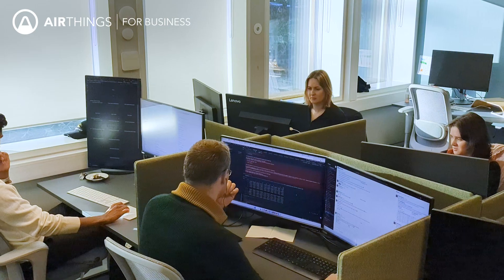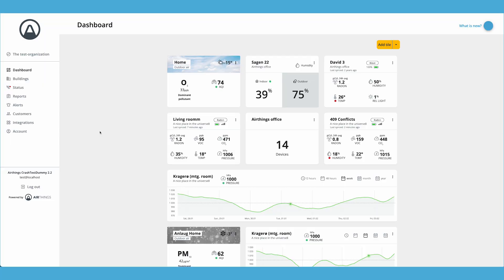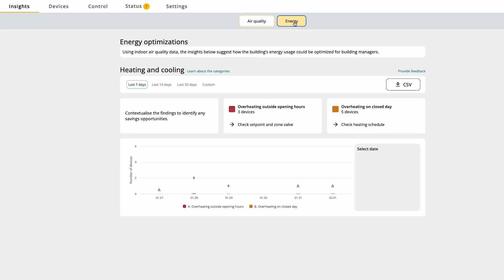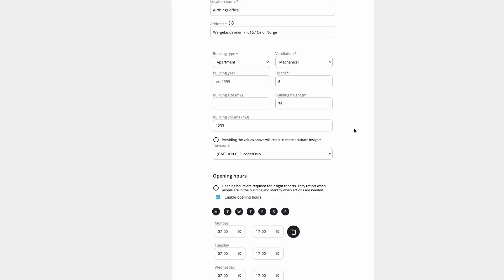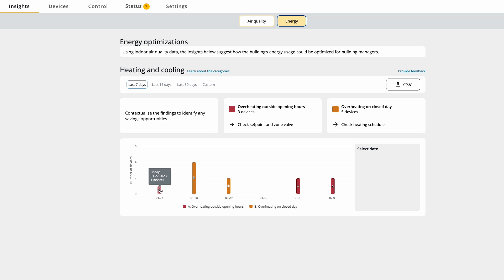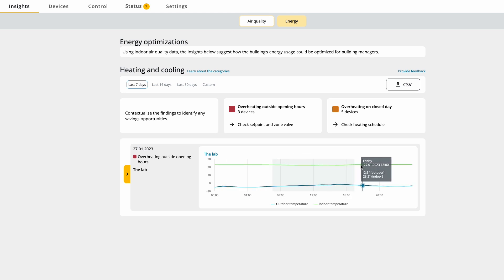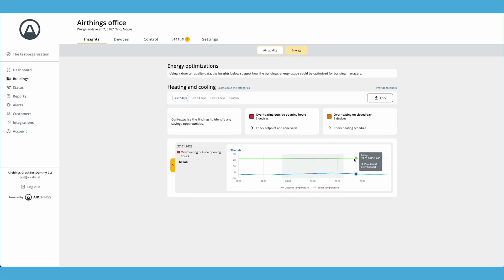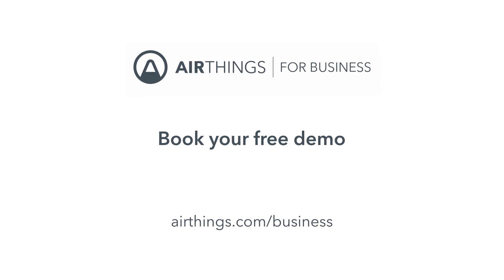Airthings for Business | Energy Efficiency Toolkit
Did you know? On average, customers using our solution for energy efficiency so far have already reduced their energy costs by 20%.